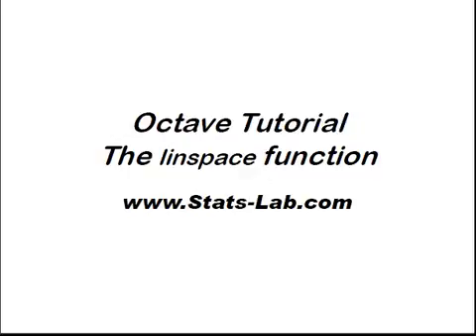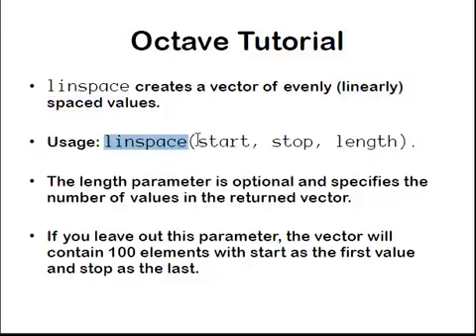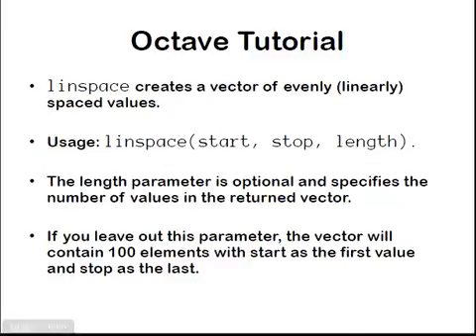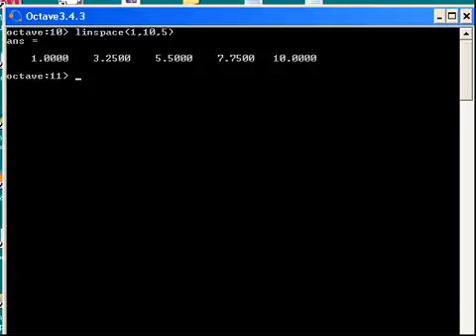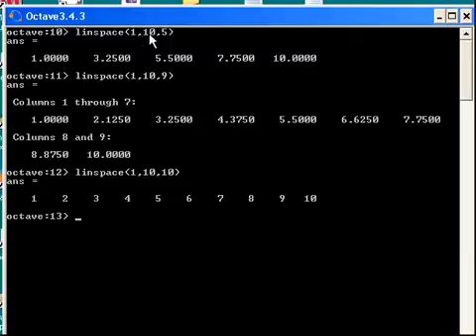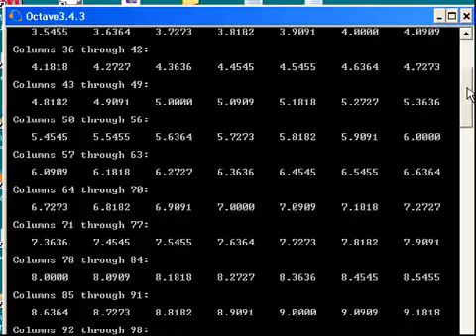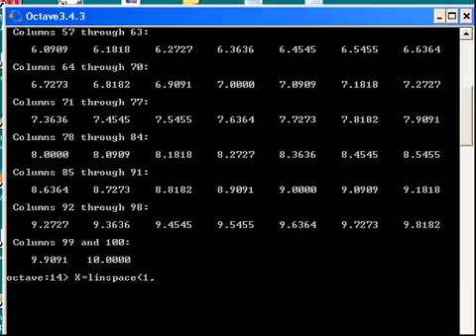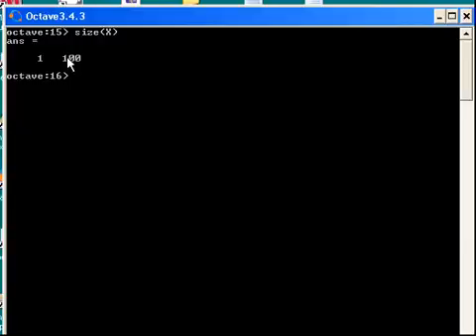GNU Octave the "linspace" function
| Computing | GNU Octave | Linspace Function